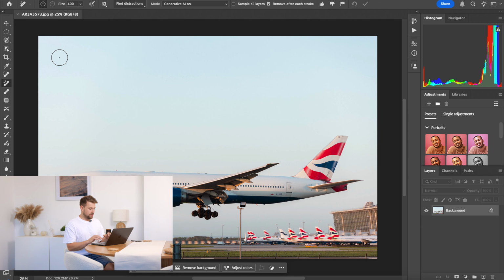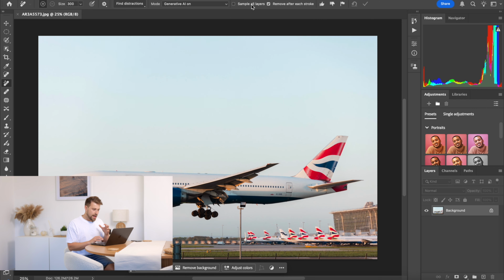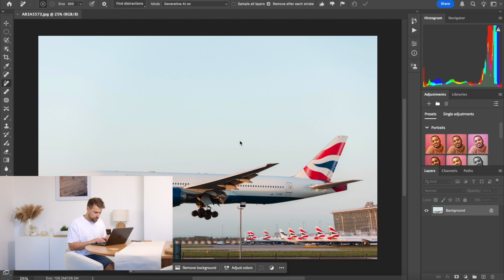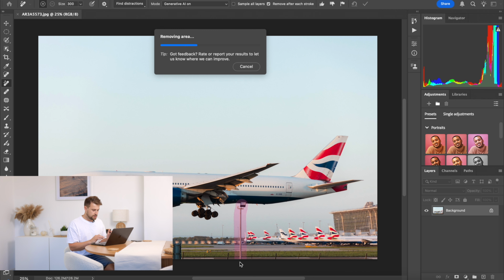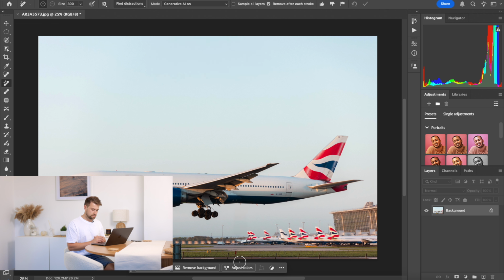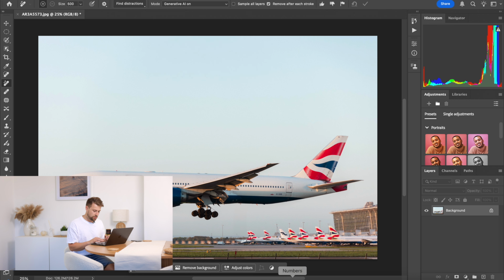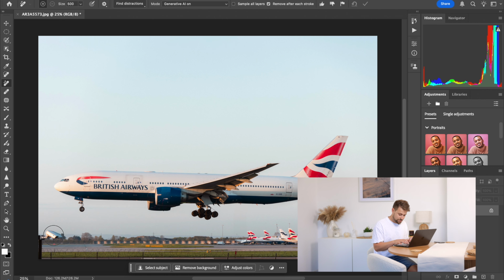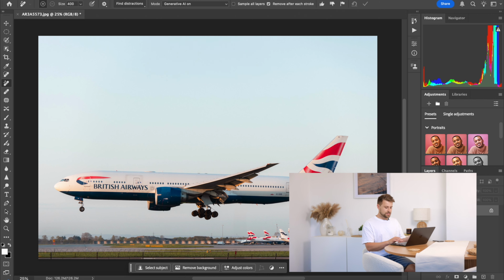How to Remove Distractions from Aviation Photos in SECONDS | Photoshop 2025 Generative AI Tutorial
When in comes to Plane Spotting Photography, there's nothing more frustrating than getting the perfect shot of an aircraft but having annoying lampposts, signs, people etc making the shot look untidy... well, this is where Photoshop can come to your rescue!

In this video I'll show you how you can use just one click and remove these annoying distractions from your shots!